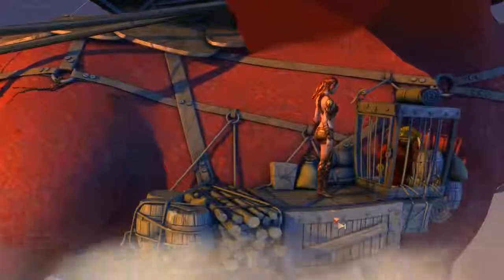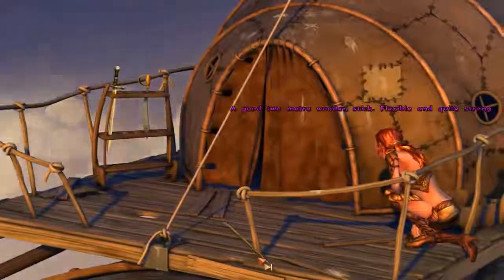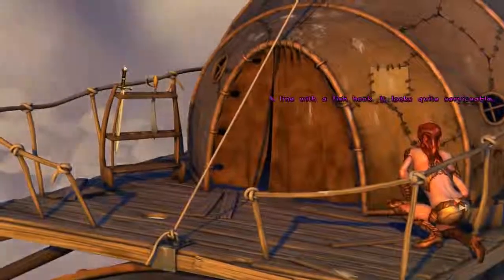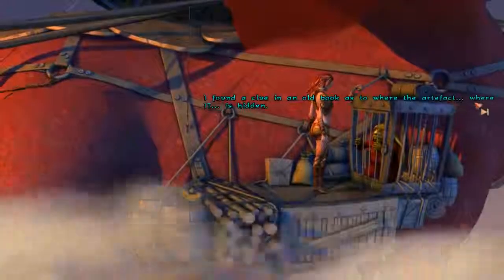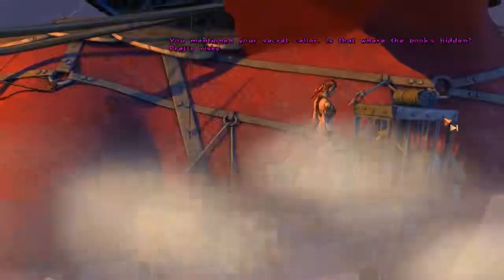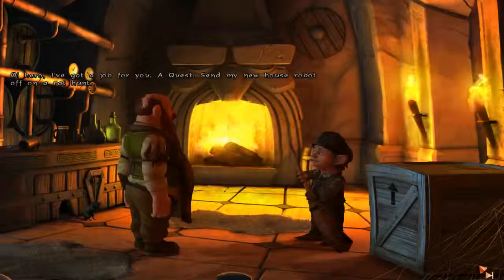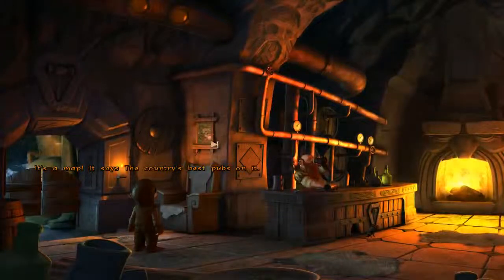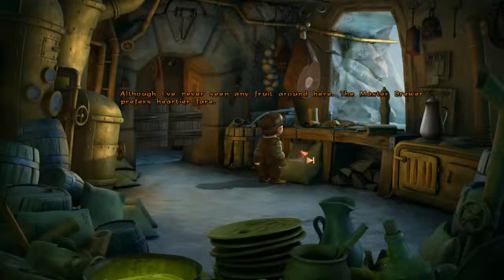let's play The Book of Unwritten Tales part 2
it's a  let's play The Book of Unwritten Tales with sjb